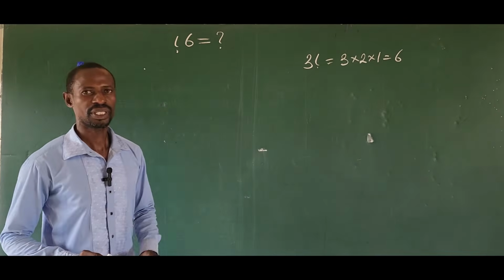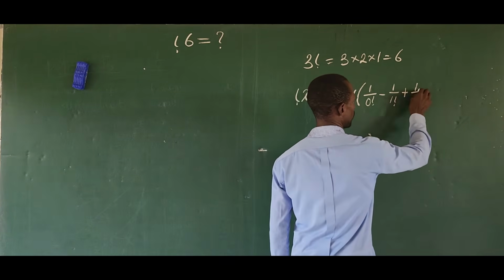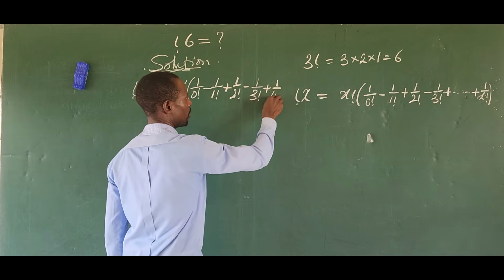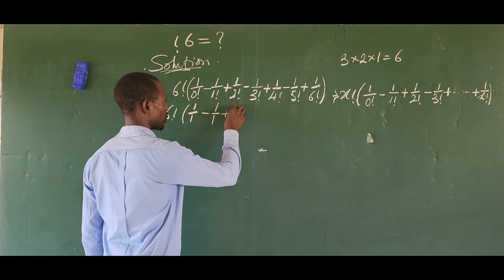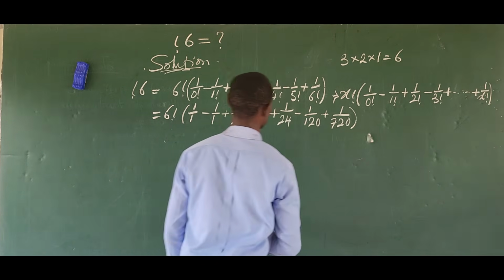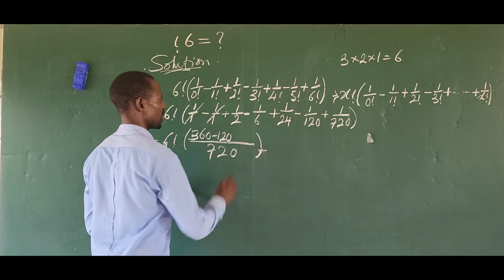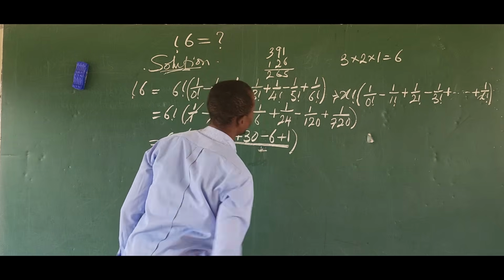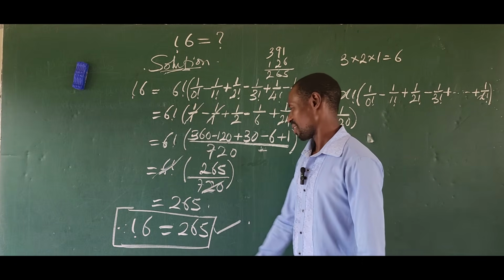Trending Math | Amazing Math Evaluation | Can You Solve This In 3 Seconds?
Hi, a nice math here 🙋🙋